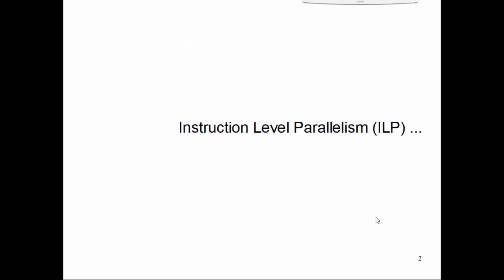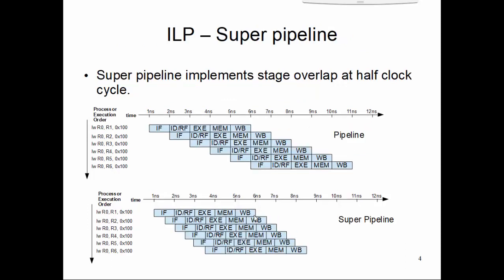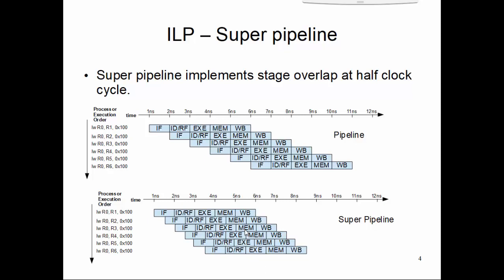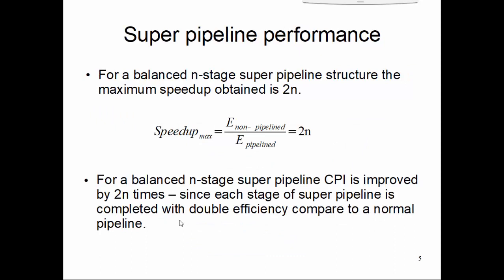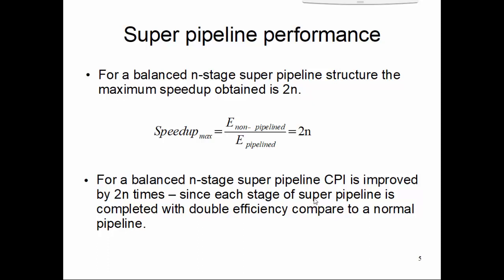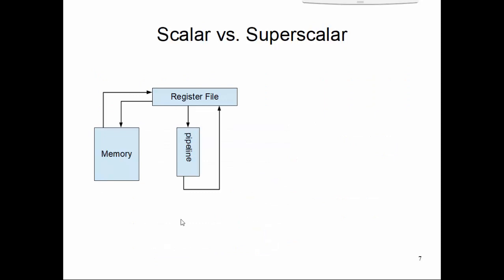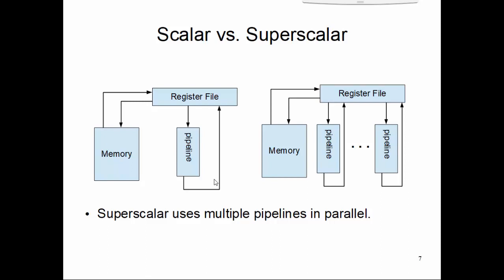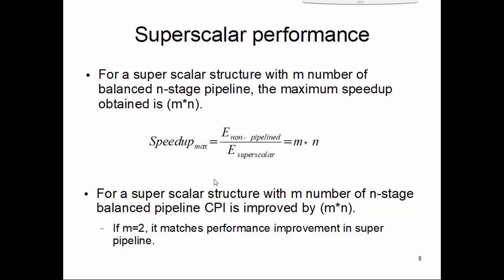CS147: Lecture 16, Part 1 (Instruction Level Parallelism)